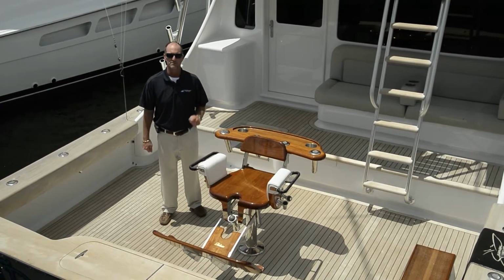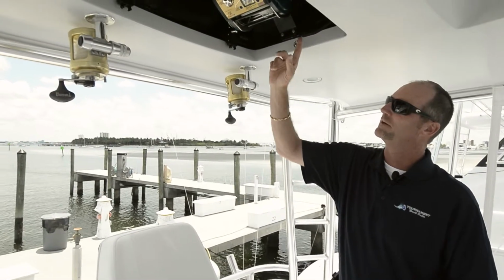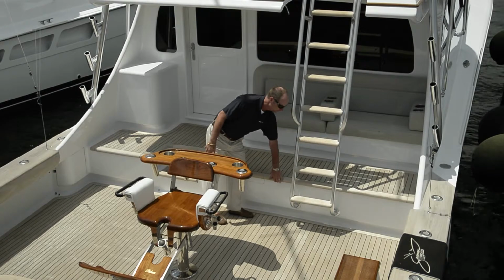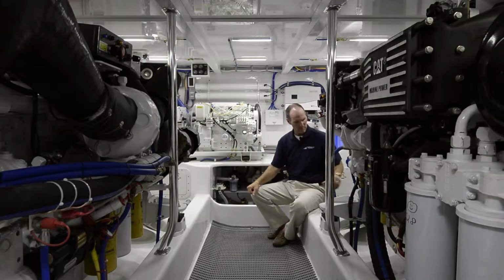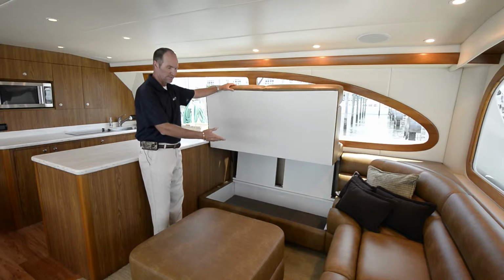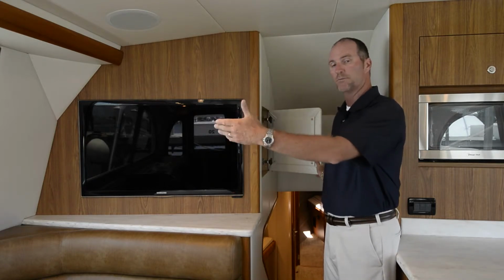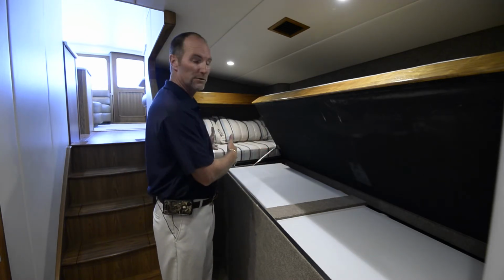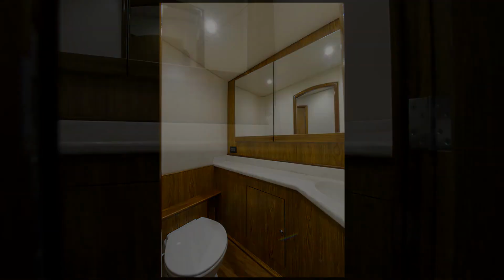2013 57 Spencer Trophy Box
Video walkthrough of a 2013 57 Spencer "Trophy Box"